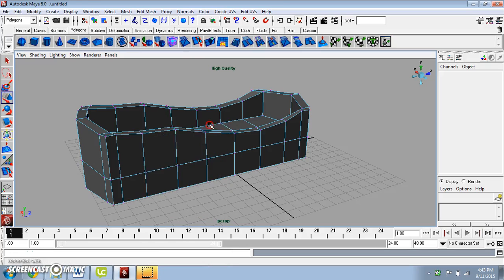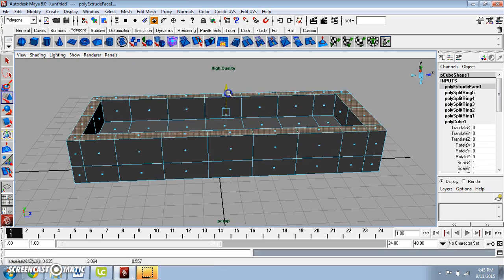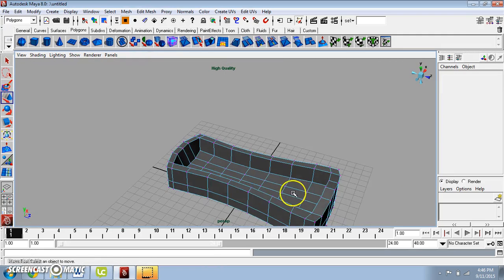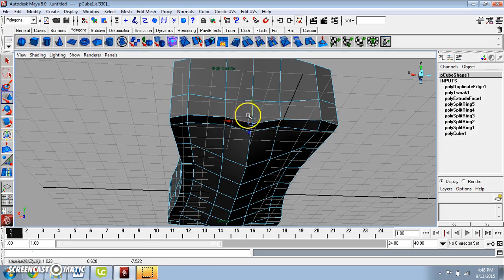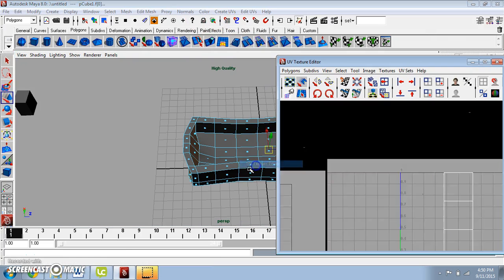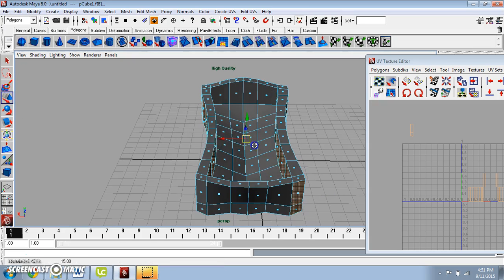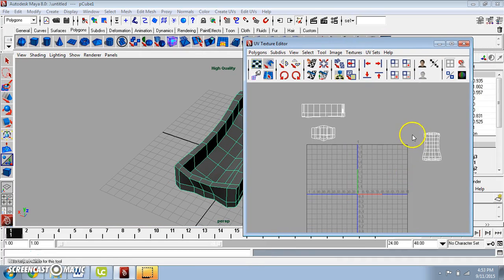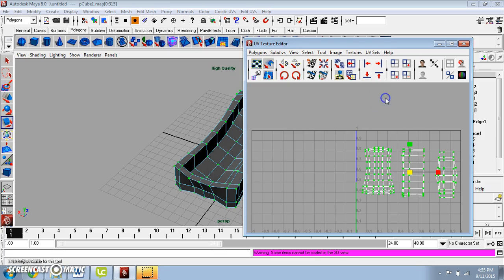Building a canoe with UV layout in Maya Part 1